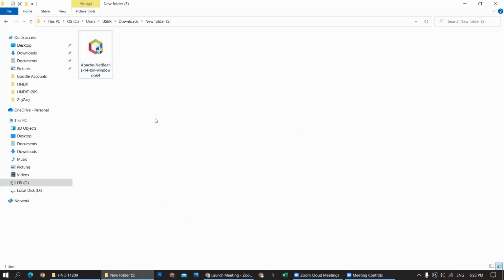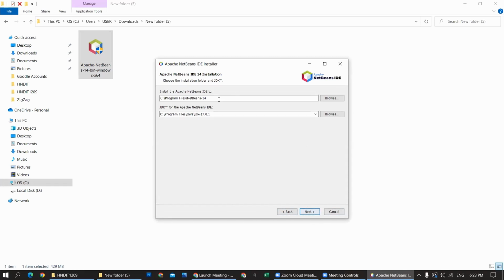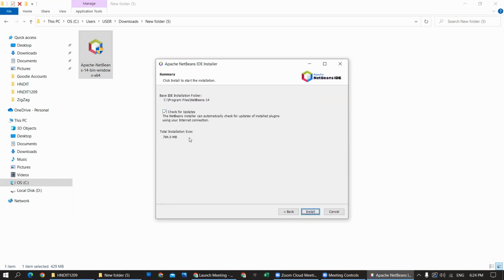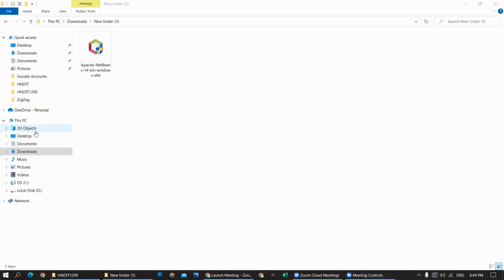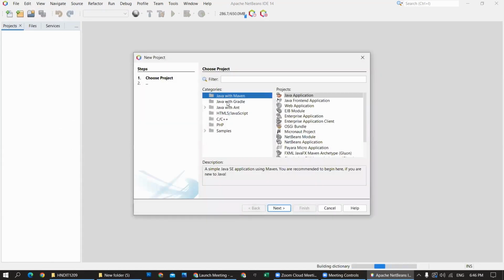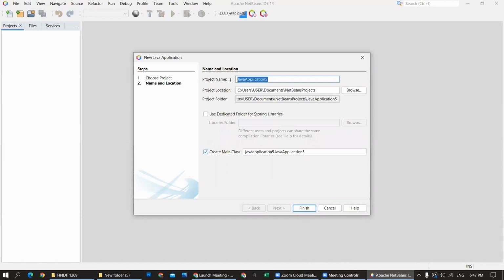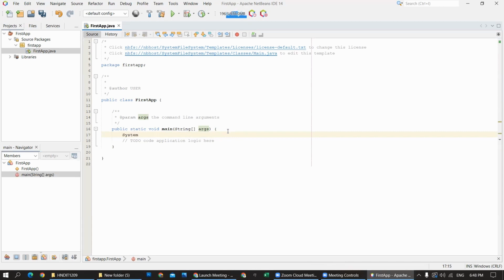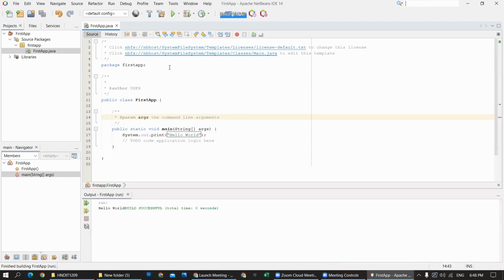NetBeans IDE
Installing and working with NetBeans IDE